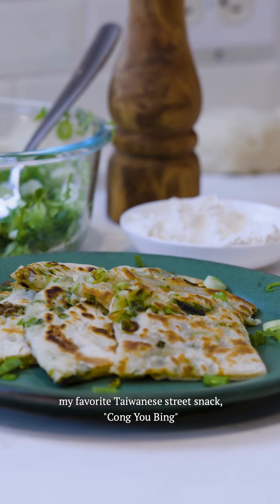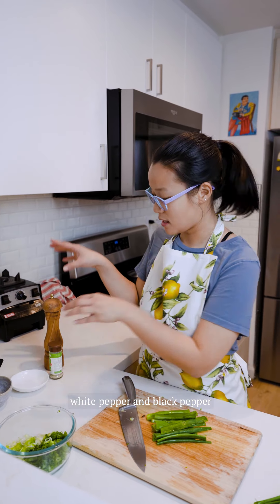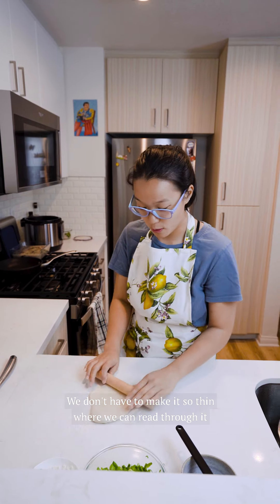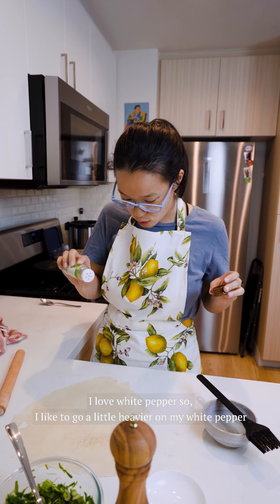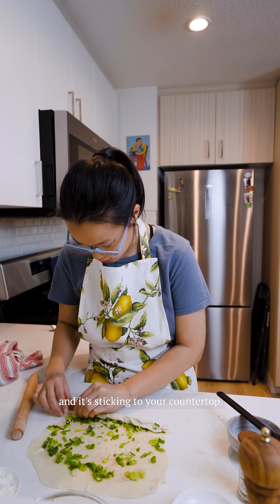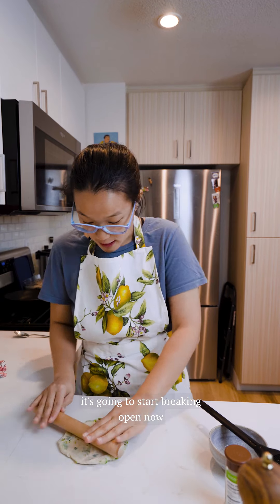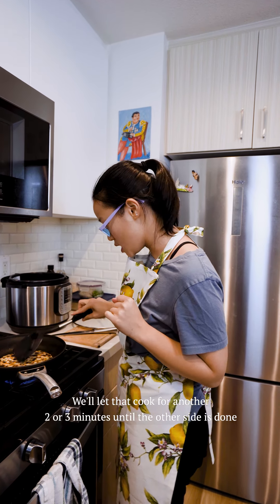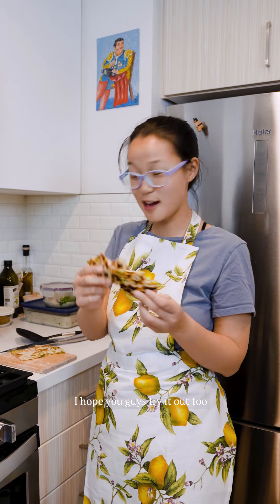How to Make Crispy Taiwanese Scallion Pancakes (Recipe Video)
I'm so excited to share another video with you all! These scallion pancakes are one of my favorite recipes. I always start wanting to eat Taiwanese food whenever it gets close to summertime. This video and these scallion pancakes were so fun to make! They are crispy and flakey— way better than the frozen store bought versions! I've already made these scallion pancakes 3 times since the stay at home orders began! The recipe with step-by-step photo instructions can be found at our